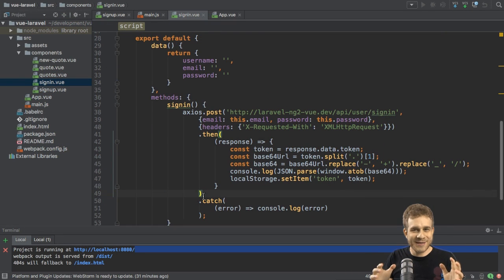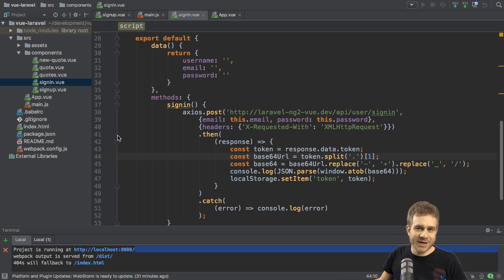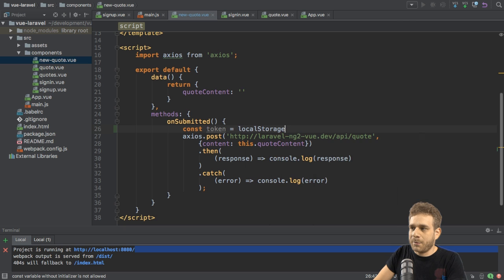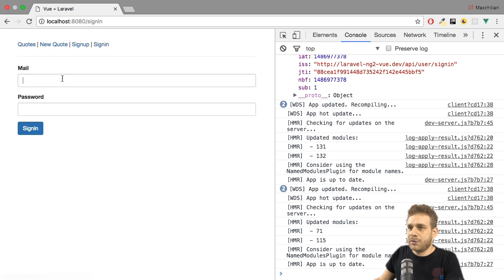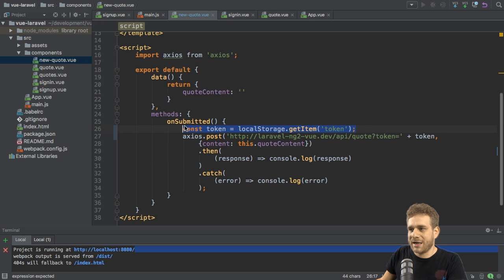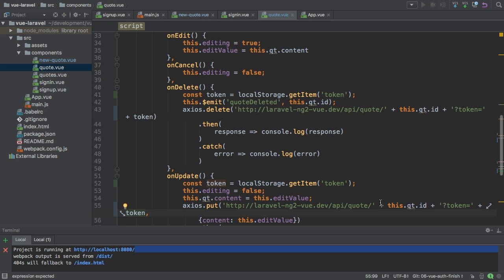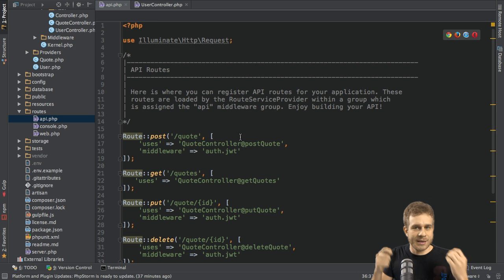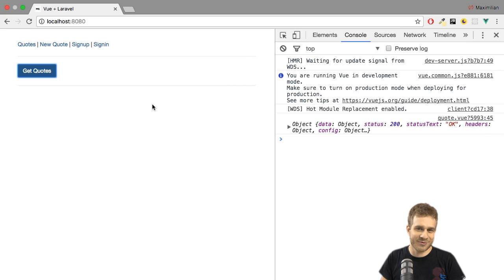SENDING THE JWT WITH VUE.JS | Laravel + Angular 2 / Vue.js 2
Learn how to use Laravel and Angular or Vue.js together. This videos explains how to send the stored JWT to the backend to access protected routes.